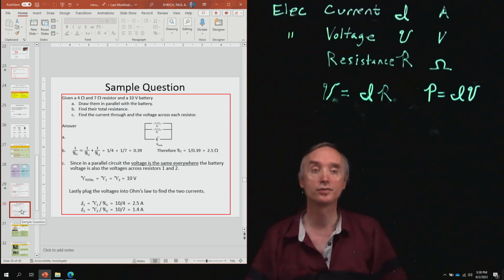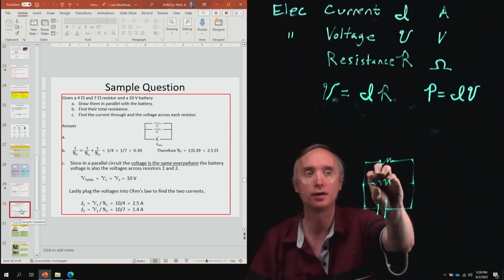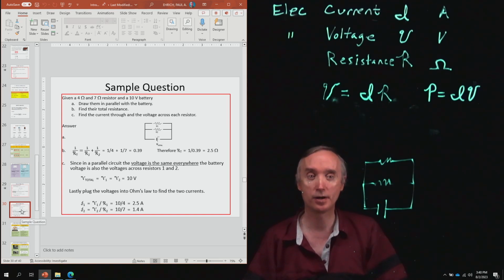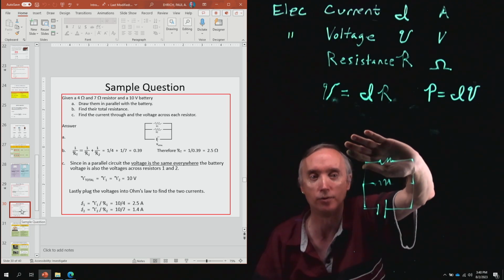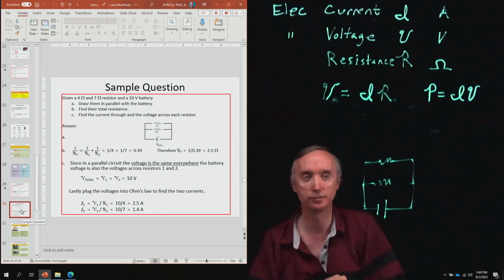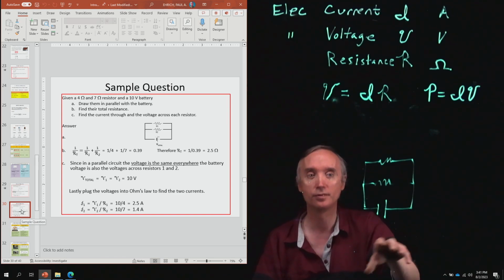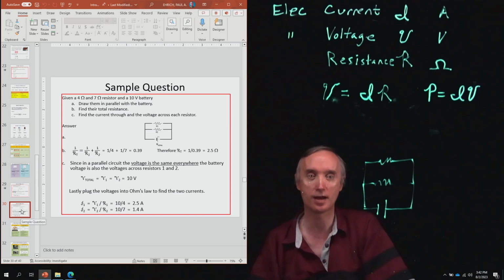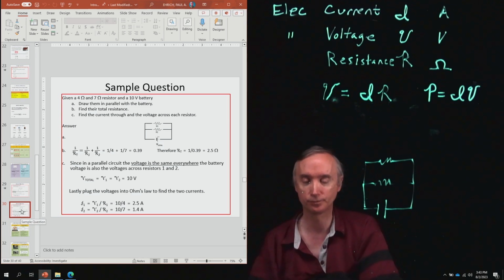Phy 21 14 Pros and Cons of Series and Parallel Circuits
In this segment about electric current you will learn the advantages and disadvantages of series and parallel circuits.